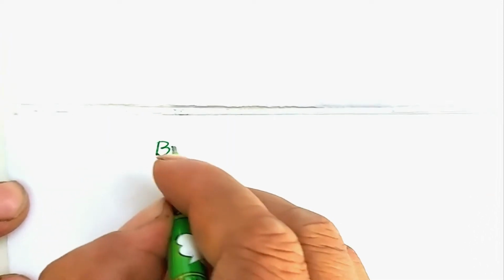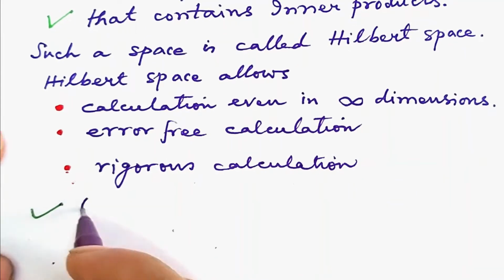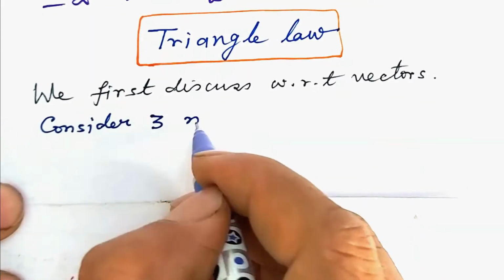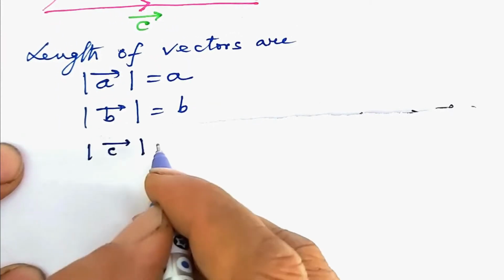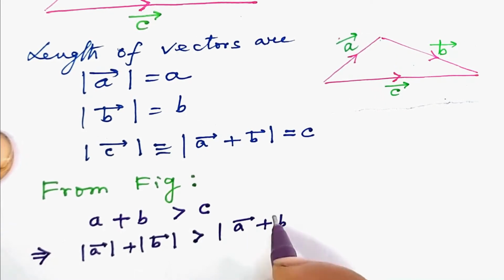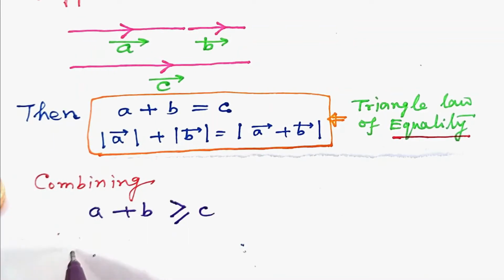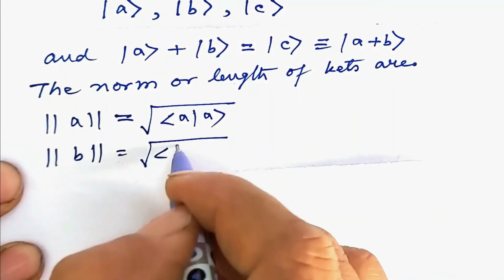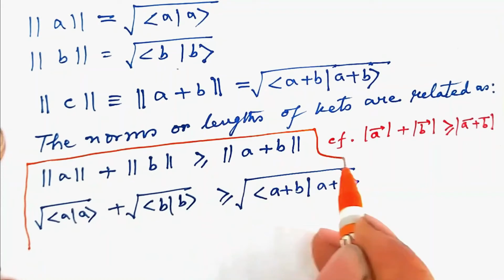Bra ket algebra : Lecture 9 : JG Physics Lectures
Triangle law, Triangle law of equality, Triangle law of inequality,